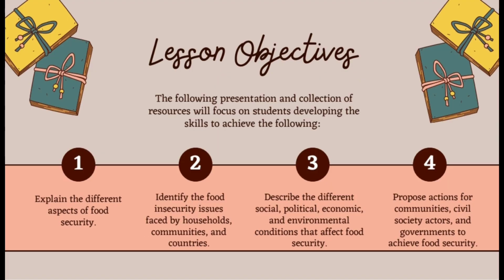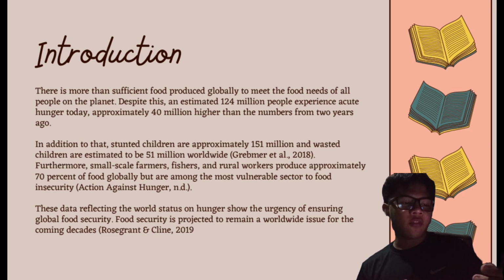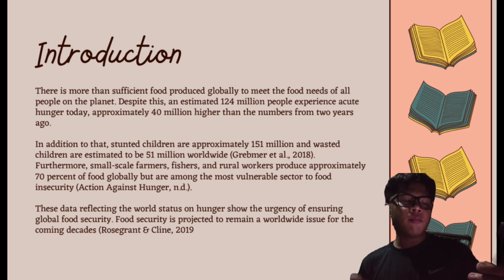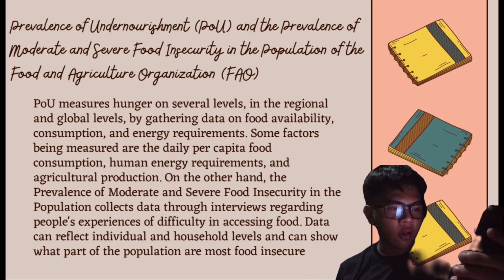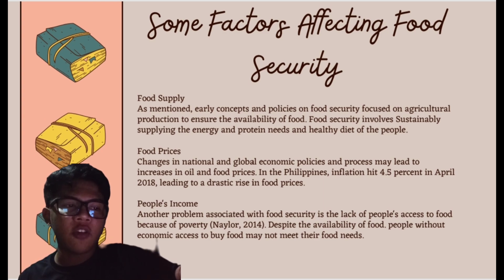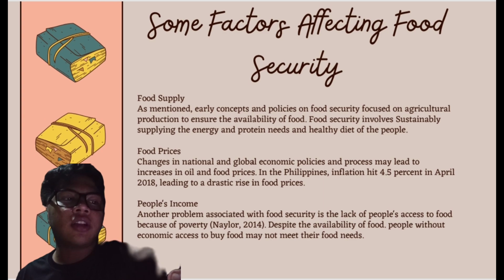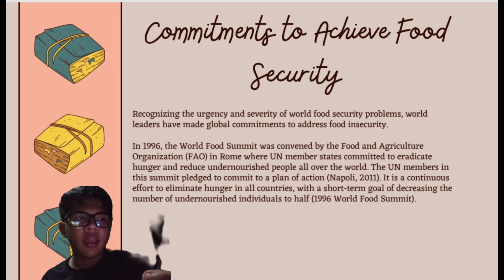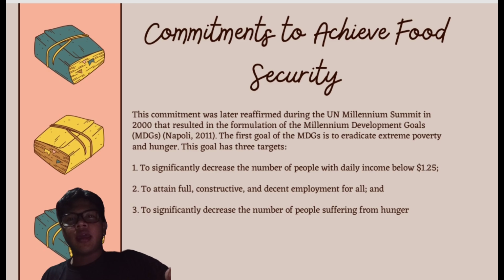GLOBAL FOOD SECURITY